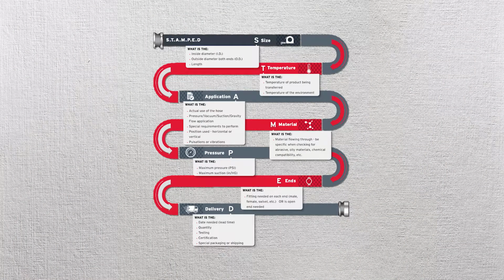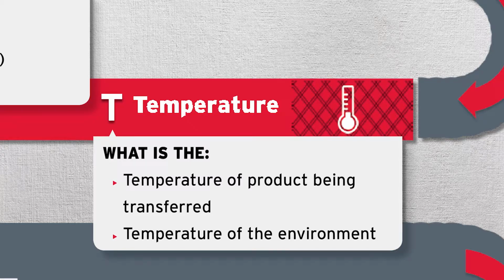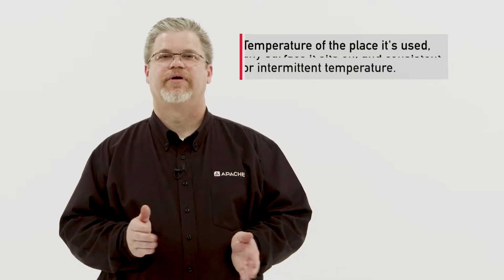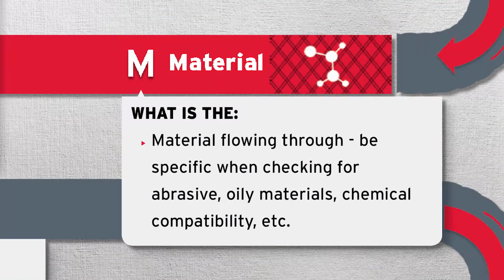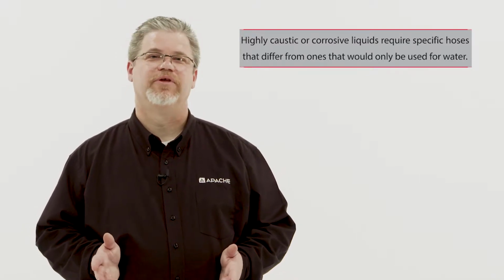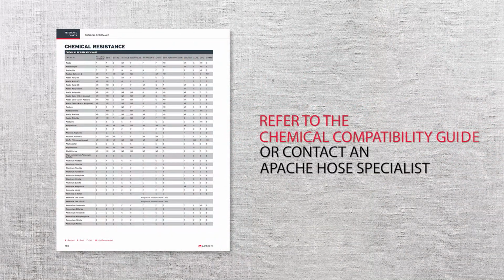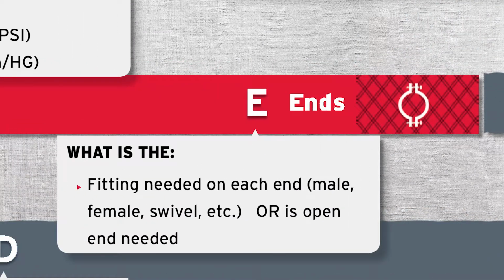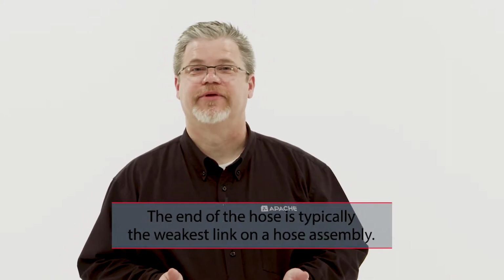Apache STAMPED Hose Selection Guide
How to choose the correct hose using S.T.A.M.P.E.D guidelines.